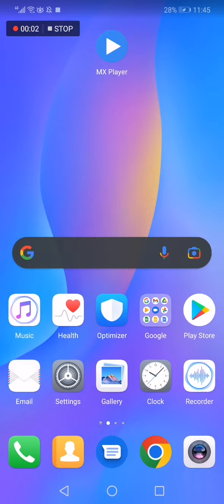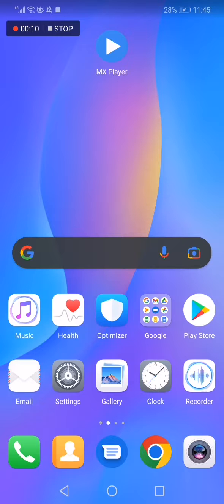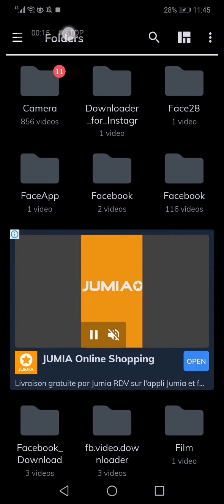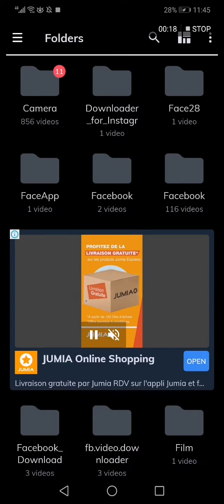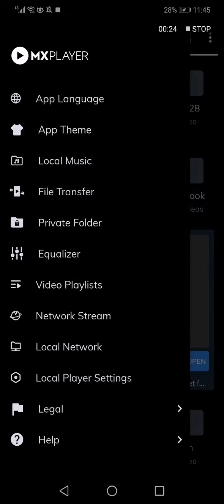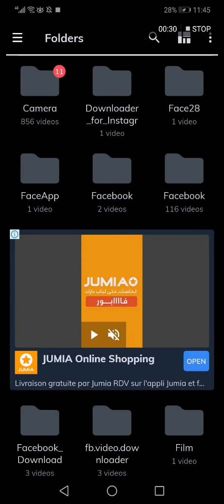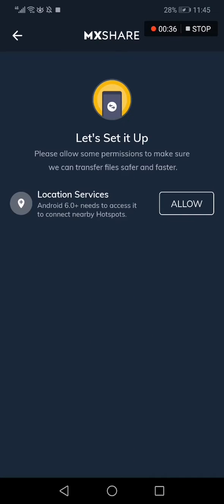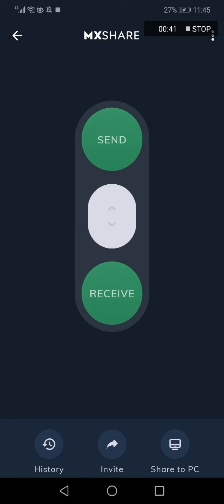How To Share File To Pc Computer on MX Player Mobile Phone App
My idols on YouTube:
Mike Vestil
Ali Abdaal
biaheza
Kevin David
Incognito Money
Sara Finance
Everyday Money
Channel Makers
Vidiq
SuperHumans Life